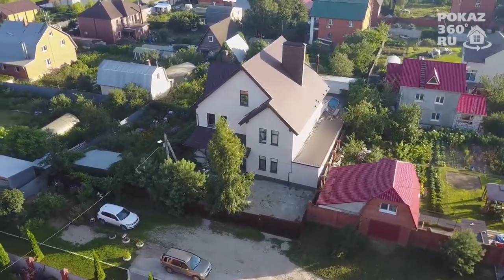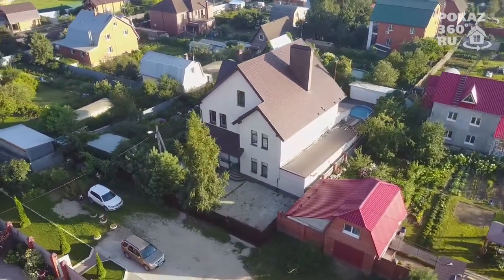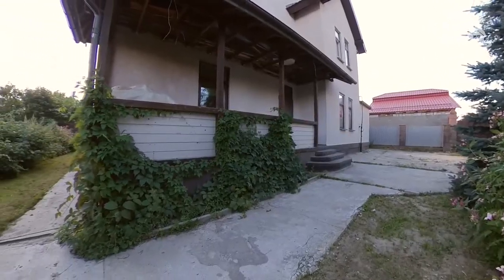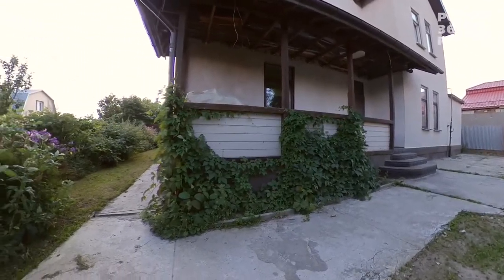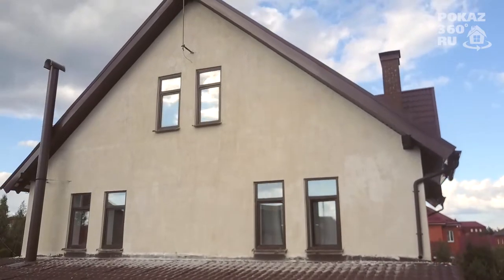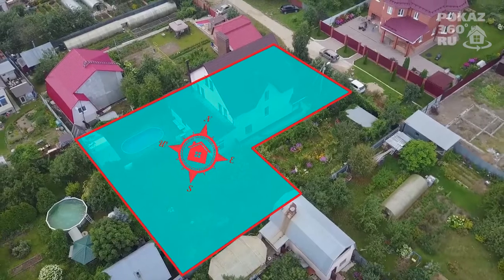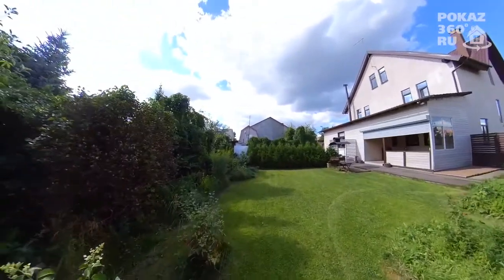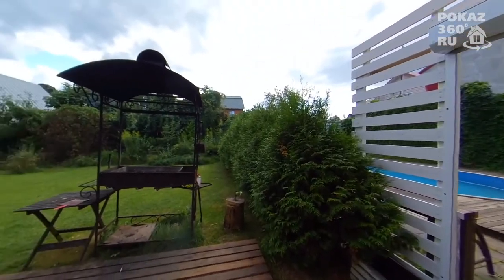🇬🇧 Buy a house Moscow | House Russia | House with pool | Sell ​​house Moscow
The video was made by the Pokaz360 team

Hello, my name is Albina Bogutinskaya and today I will show you a beautiful residential building with good repair and spacious rooms, which is located just 15 kilometers from the "Moscow Ring Road" along the Nosovikhinskoe highway and 19 kilometers along the Gorkov highway. House address: Moscow region, Balashikha district, Sobolikha village, Sadovaya street. Three-storey house for sale, with an area of ​​470 square meters, built in 2009. Constructive structure: foundation - monolithic tape, sand cushion, monolithic slab. The walls are 500 mm thick, made of gas silicate blocks. Ceilings and staircases are reinforced concrete. Internal walls are plastered and painted. Outside, the house is also plastered and painted. On the ground floor there are: a summer veranda with an area of ​​25 meters, a small entrance hall, a large entrance hall, an area of ​​16 meters, a spacious living room, an area of ​​55 meters, smoothly turning into a large kitchen, a hall, an office, a furnace, a heated pool with a filtration system with with a perimeter of 2 by 4 meters and with a depth of 140 centimeters, a sauna with linden trim, 2 combined bathrooms, one with a bath, the second with a shower, a workshop with a separate exit to the site and with a descent to the basement. On the second floor: a hall and 4 spacious bedrooms, two of which have dressing rooms, 2 combined bathrooms, one with a bath, the second with a shower, one of which is adjacent to one of the bedrooms. In the attic floor: a large room - 86 meters. In the basement floor: a heated basement with a ceiling height of 2 meters 20 centimeters, where a water treatment system is installed, a swimming pool heating in the house and outside, a pumping group. The house has three separate entrances. The main entrance to the house is from the street, the second - with access to the summer terrace and the third - to the pool. The house is sold with built-in furniture and appliances by agreement of the parties. Components: roof - matte metal tile of increased strength. Windows - double-glazed windows. The floors are covered with Italian granite tiles and laminate. Under the tiles in the bathrooms there are warm electric floors. The floor is insulated over the entire area of ​​the house with a four-millimeter layer of expanded clay and a hundred-millimeter layer of expanded polystyrene. Plot: land plot with an actual area - 12 acres of regular shape, according to documents - 10 acres. The size of the plot is 40 by 30 m. The relief is flat, the plot is fenced, developed, landscaped. There are fruit and ornamental trees and shrubs. In addition to the house, the plot has a summer kitchen with built-in gas and hob, a swimming pool with a perimeter of 4 by 8 meters with a filtration system and gas heating, due to this, the swimming season lasts from May to October. There is also a utility block, a children's slide and a carousel on the site. Land category: land of settlements. Communications: three-phase electricity 15 kilowatts, main gas - a 45 kilowatt Ferroli gas boiler, and 3 Ariston boilers, a spare water storage tank for 1 cubic meter, a central water supply, a private well, an overflow septic tank (concrete rings), two dedicated Internet cables and video surveillance. Cellular and mobile internet levels are excellent here. Infrastructure and location: year-round access directly to the site. Nearby there is a forest, well-maintained Savvinskie ponds. The cost of utilities is the same as in a three-room apartment. In Sobolikha there are several chain stores, a pharmacy, a hairdresser and a "house of culture and creativity". Urban infrastructure just twenty minutes walk from the house in the Savvino microdistrict of the city of Zheleznodorozhny. The nearest schools and kindergartens are located in Purshevo, Marusino, Zheleznodorozhny and Nekrasovka. Transport: bus stop "Purshevo" is a ten-minute walk from the site, from here you can get to the town of Zheleznodorozhny, to the Savvino microdistrict, as well as to the towns near Moscow - Reutov and Balashikha in just 2 minutes. Zheleznodorozhnaya station is located just fifteen minutes from the house, then by electric train you can get to the Kursk railway station and Kurskaya metro station in just 35 minutes. The new metro station Nekrasovka is only fifteen minutes away by car from the house. The land plot and the house are privately owned, there are no property or legal encumbrances.